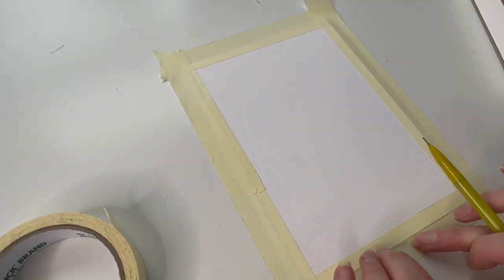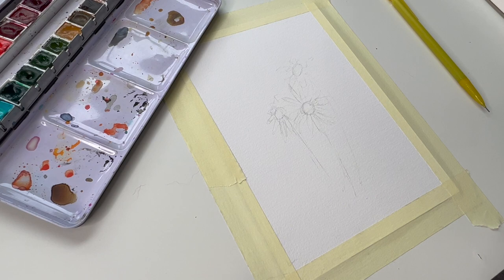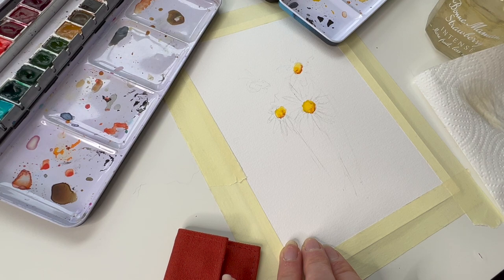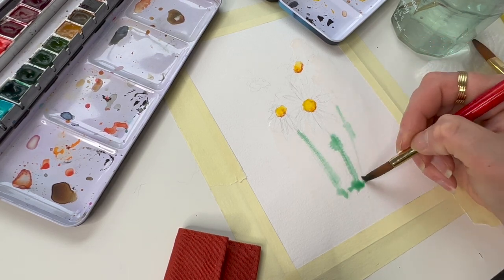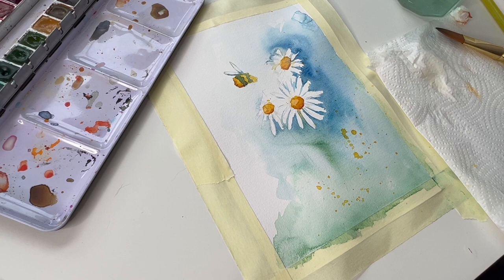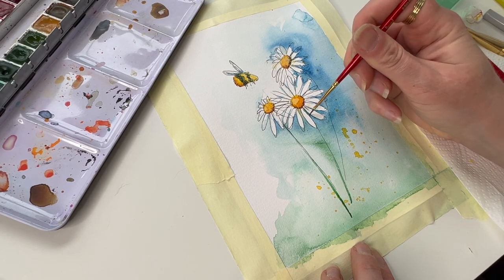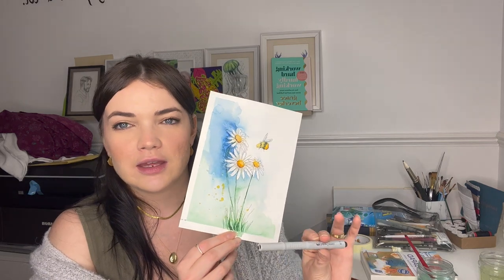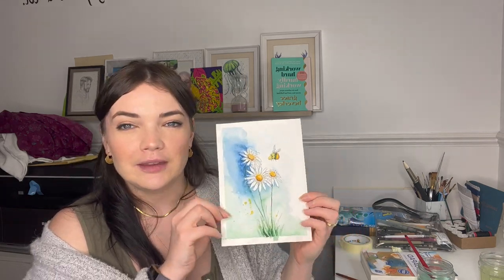Paint a wet on wet spring daisy with me | BONUS Unintentional ASMR tape peel | watercolour painting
Paint a gorgeous wet on wet loose style watercolour spring time daisy with me with  BONUS unintentional ASMR tape peel! This was HARD for me as a struggle to let go of control of the paint and just create art in a looser style!

As always I would love to have you join me on this journey to becoming a successful artist so please do click the subscribe button, and if you'd like to be notified when I upload new content you can turn that on by pressing the bell.

Clairefontaine Aquapad
Winsor and Newton watercolours
Schmincke watercolours